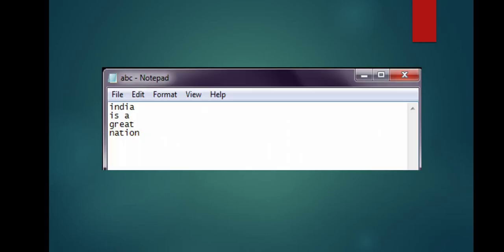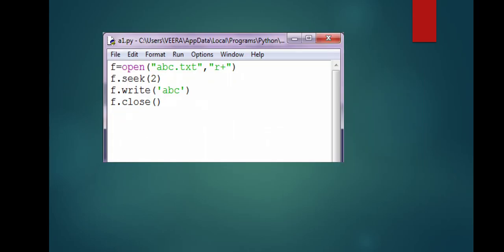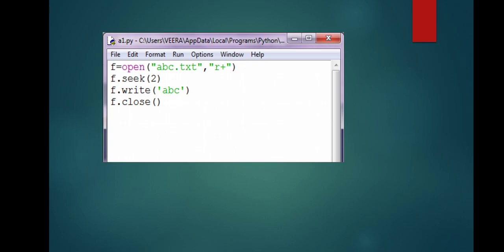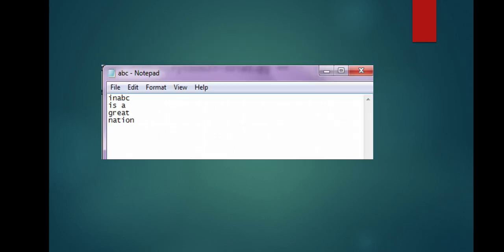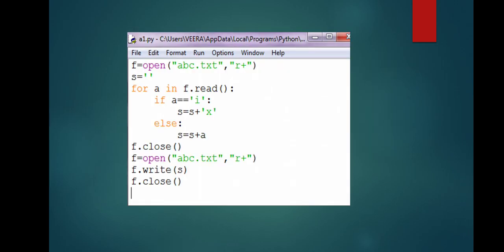Text file updation